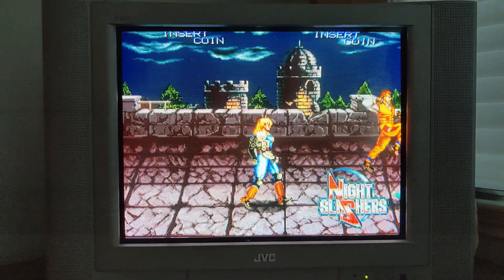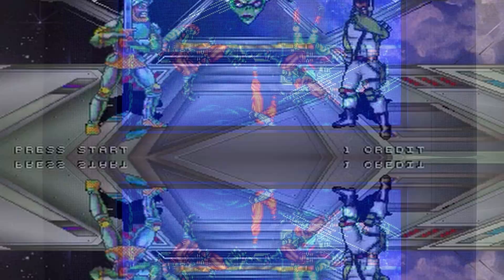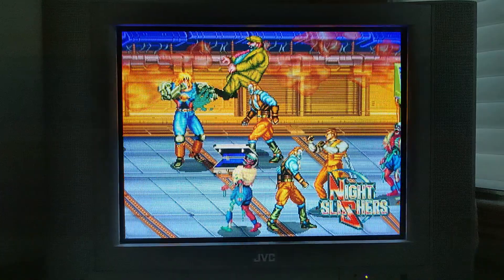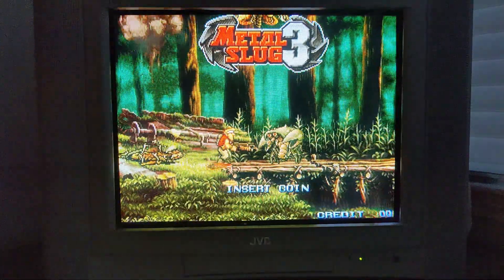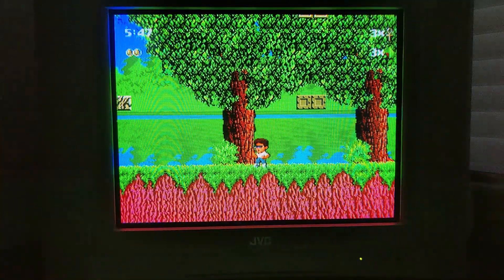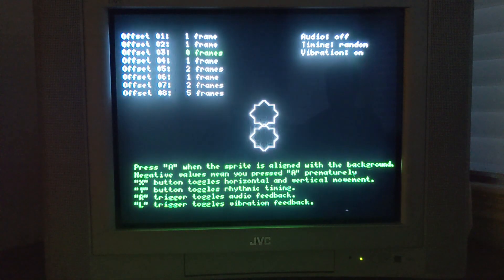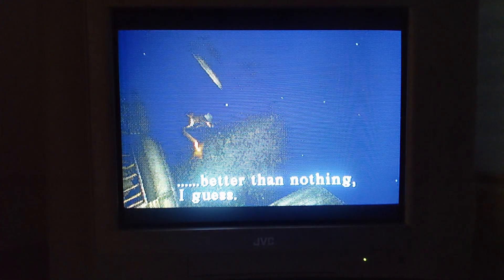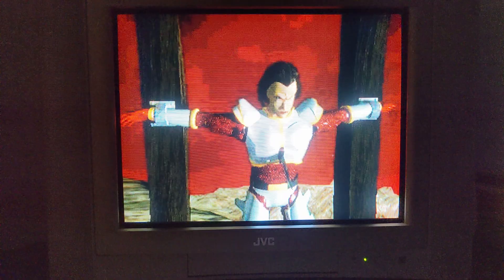Forget about the Mi$$$ter! Go for this budget CRT option now!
In this video I offer an alternative to the Mister FPGA for playing retro games on a CRT TV. I show how arcade MAME, Sega Genesis, Turbografx cd, Sega Saturn, and Sony Playstation can be emulated through Retroarch and BigBox to display on a CRT using an HDMI to S-Video converter.  I also perform a lag test. The results are impressive. Games tested are Night Slashers, Sailor Moon, Metal Slug, Caslevania Rondo of Blood, Kid Chameleon, 240p test suite, Cotton, Silent Hill, RollCage, and Legacy of Kain: Blood Omen

0:00 Intro
1:05 Arcade Mame
1:55 Turbo CD
2:15 Genesis
2:35 Lag-Test
2:54 Saturn
3:20 PS1